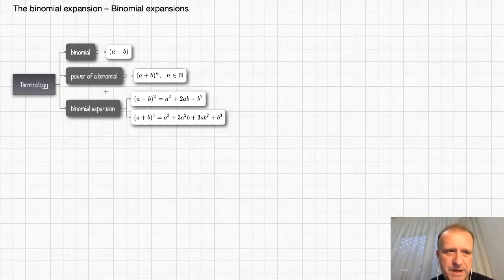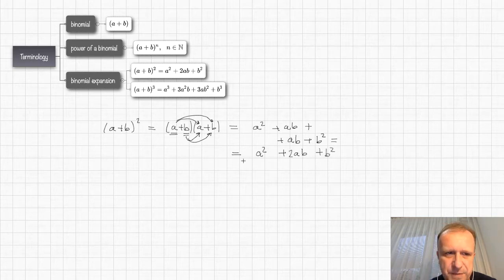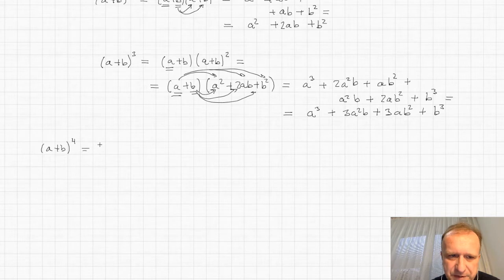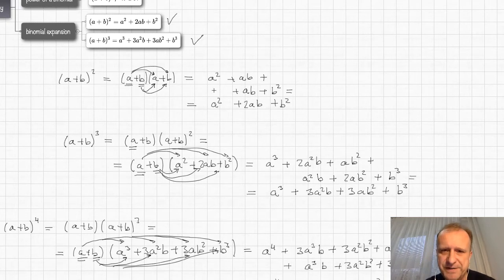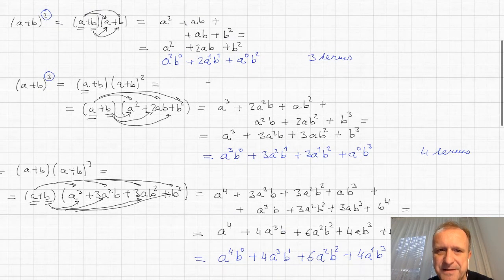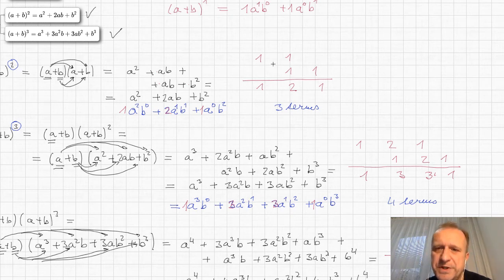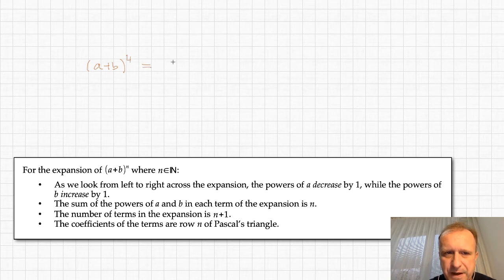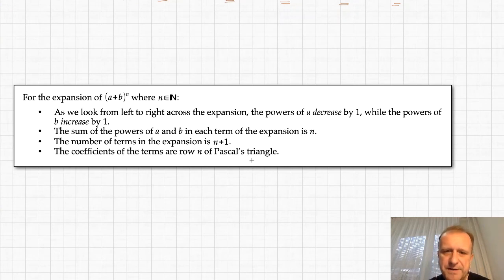M312-01 The binomial expansion – Binomial expansions